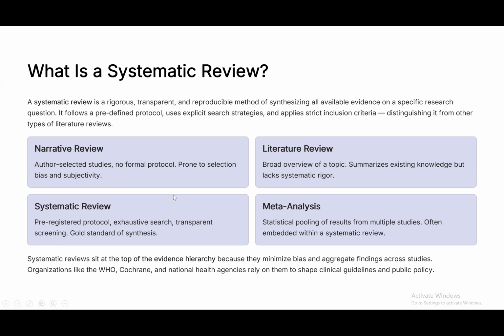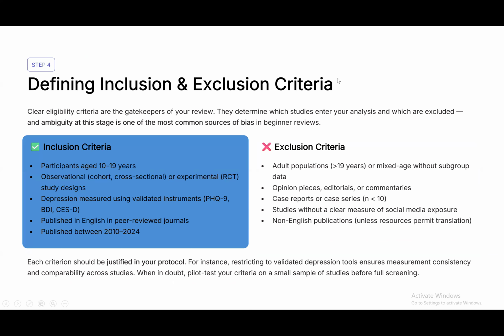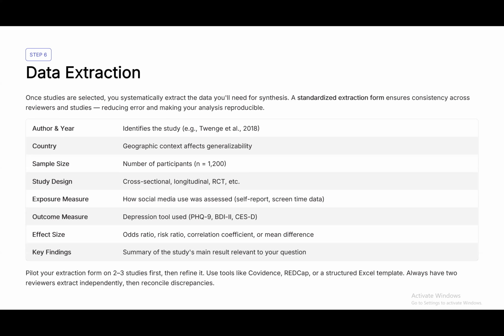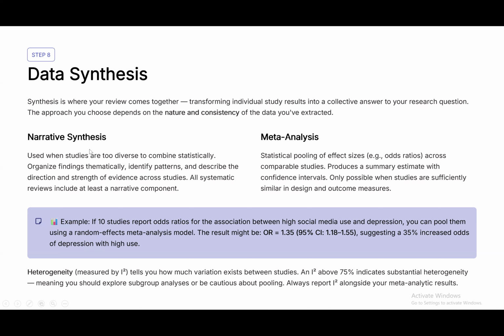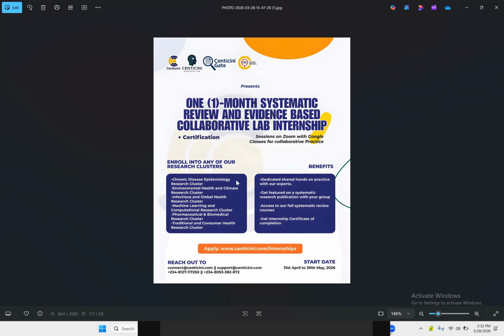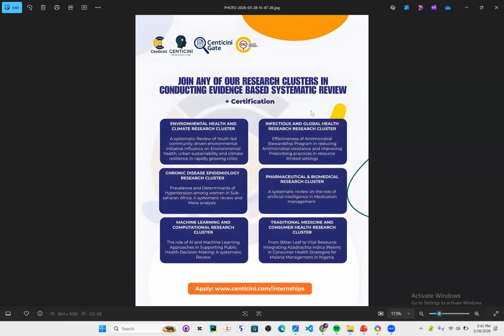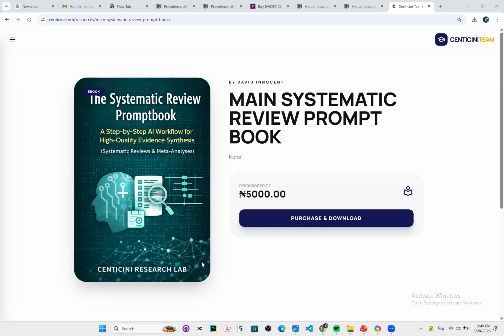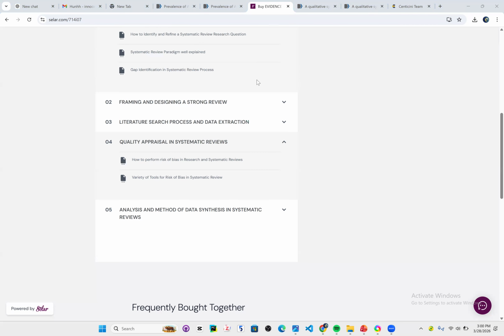Best Systematic Review Clarity Session for Everyone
Struggling to understand systematic reviews? This session is exactly what you need.

In this powerful Q&A, we break down systematic reviews from scratch—answering the most common questions students, researchers, and beginners ask. Whether you’re working on your first review or trying to refine your methodology, this session gives you the clarity you’ve been looking for.

💡 What you’ll learn:
 • What a systematic review really is (beyond definitions)
 • How to structure your research question (PICO, SPIDER, etc.)
 • Search strategies that actually work
 • Inclusion & exclusion criteria explained simply
 • PRISMA flow diagram walkthrough
 • Data extraction and quality appraisal (CASP and more)

🎯 This session is perfect for:
 • MSc / PhD researchers
 • Healthcare and public health professionals
 • Anyone interested in evidence-based research

🚀 If you’ve ever felt confused, overwhelmed, or stuck—this video will simplify everything.